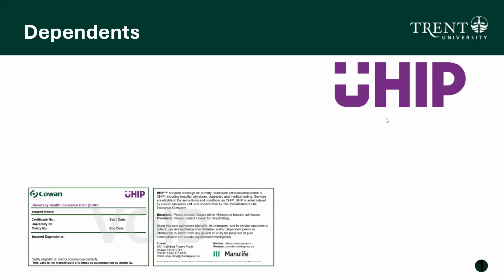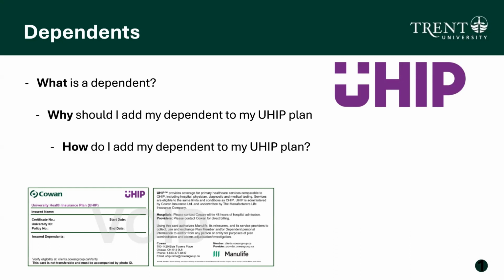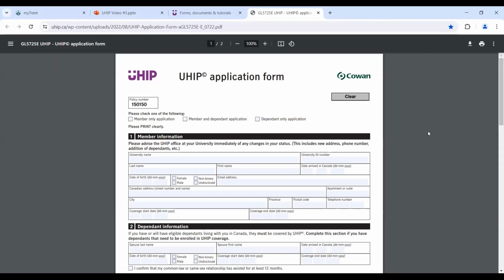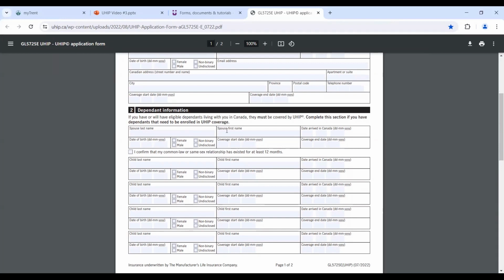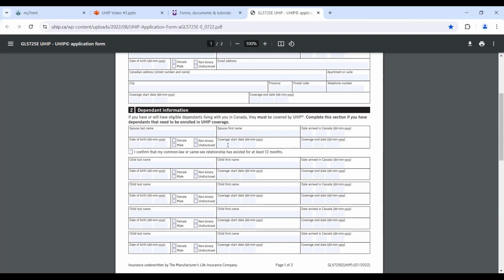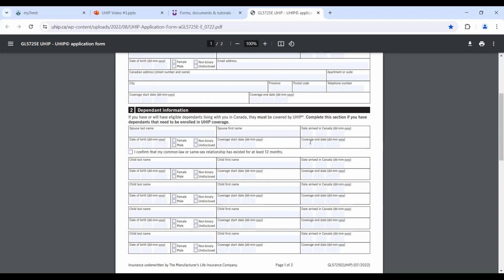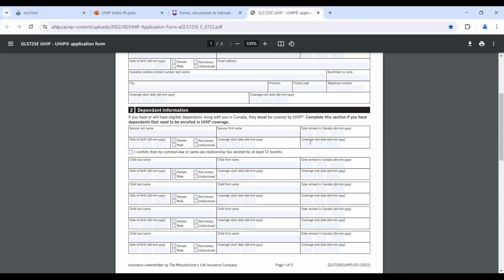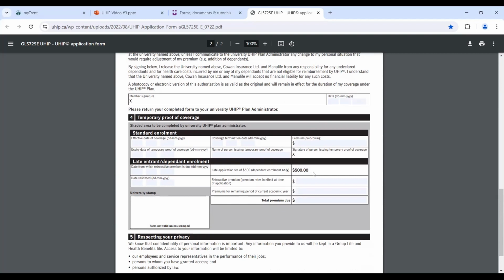UHIP Insight Clip #3: How to add dependents to UHIP